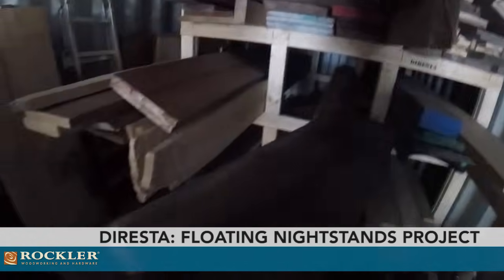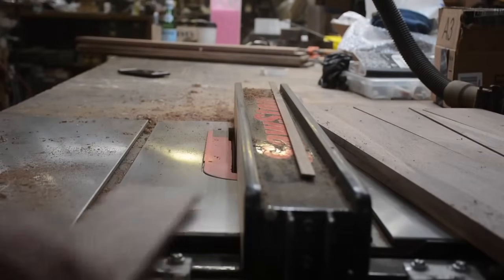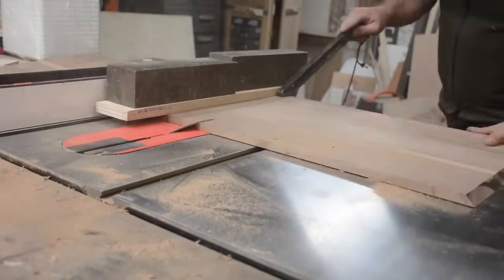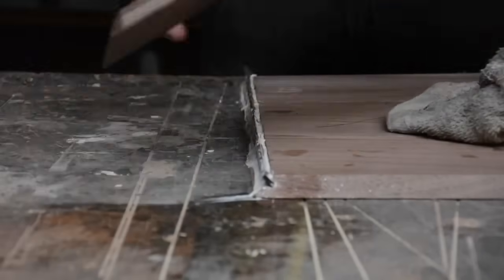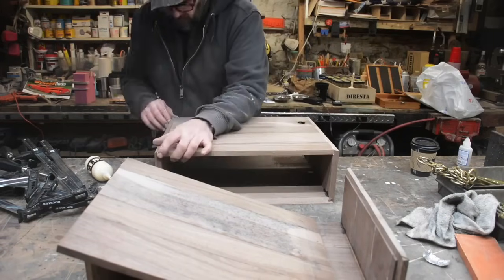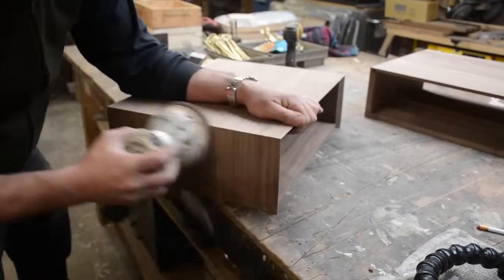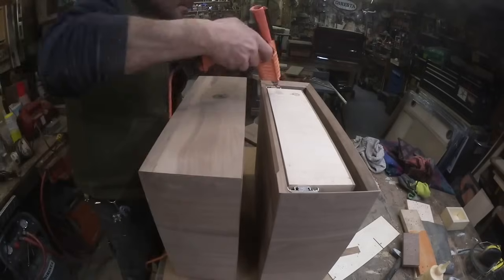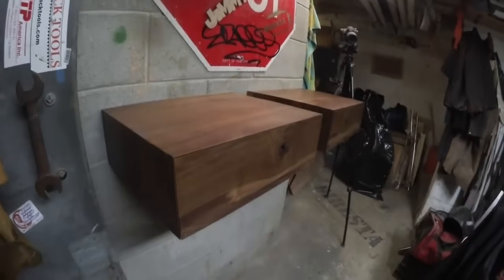DiResta | Floating Nightstands Project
Jimmy DiResta builds a set of floating nightstands. These nightstands mount directly to the wall to make them look like they are floating. Jimmy used walnut to create the cases. He demonstrates how to make mitered corners and reinforce the miters with splines. The drawer boxes are made using the new Rockler Miter Fold Dado Set.